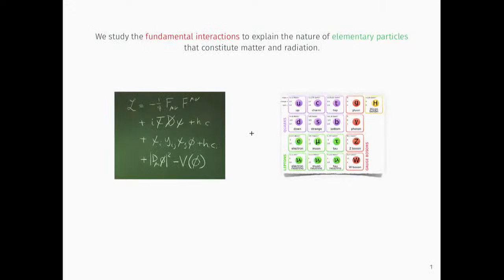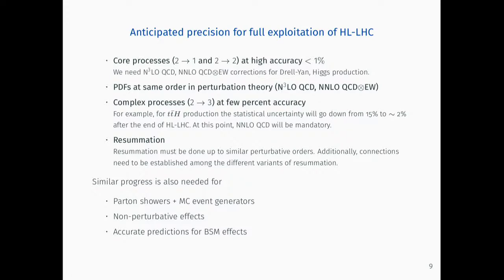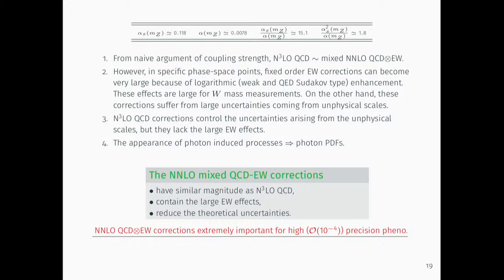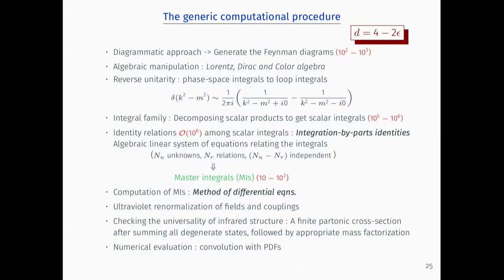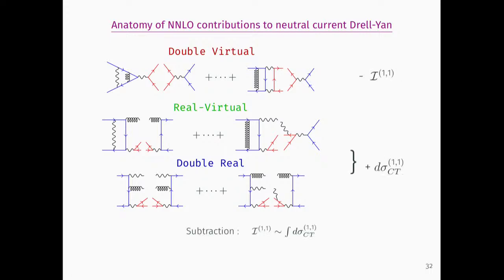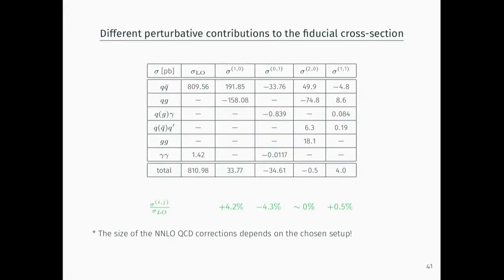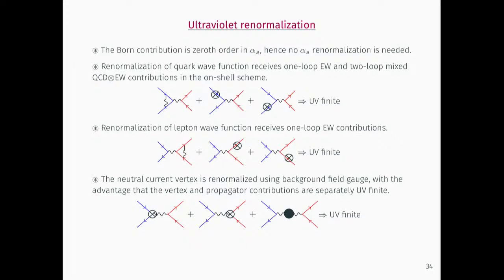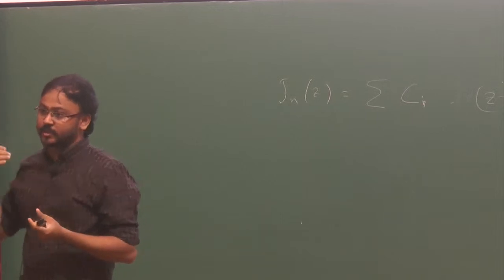Precision physics and perturbative calculation by Prof. Narayan Rana